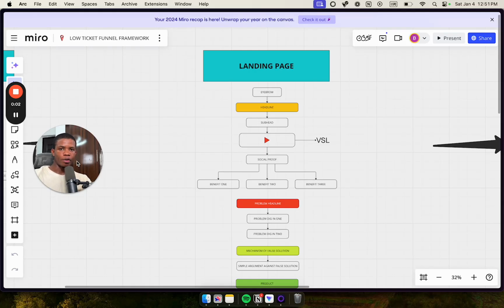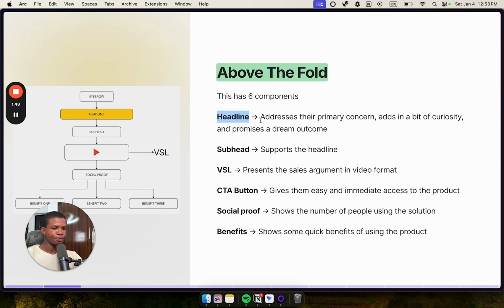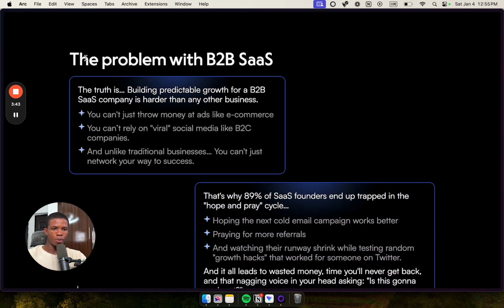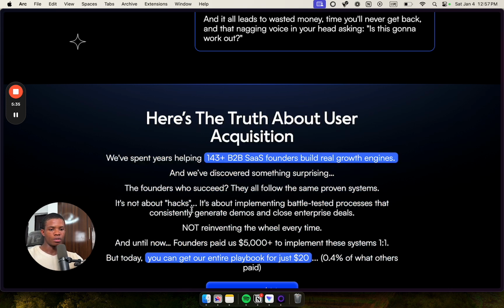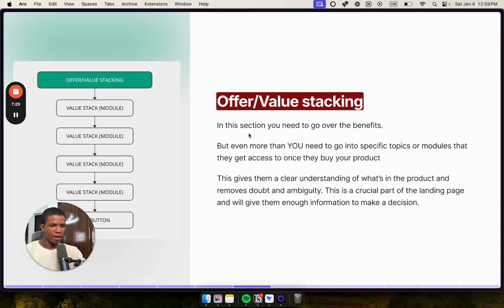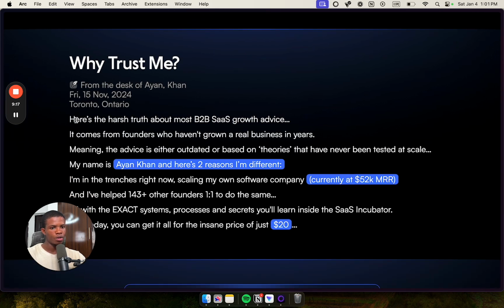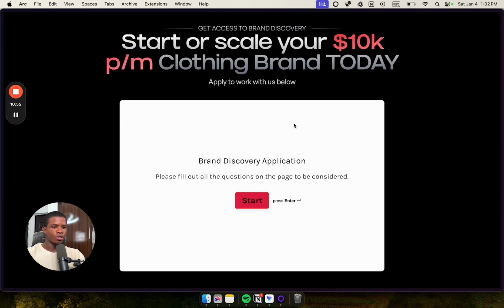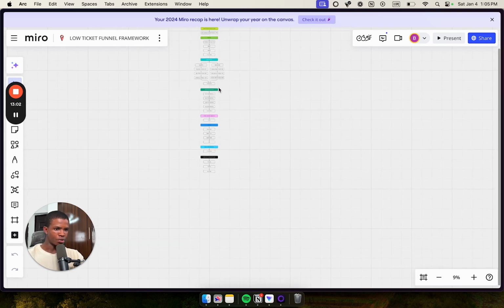Steal My $5,000,000 Landing Page Framework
Steal My $5 Million Landing Page Framework

This video will explain the landing page framework I've used to sell over $5M in info products, SaaS and Ecommerce and if you implement this proven high converting framework in your current landing page, you will 10x your conversions.

Do you need a landing page, funnel or CRO to scale your info product or consulting business? — Completely Done For You